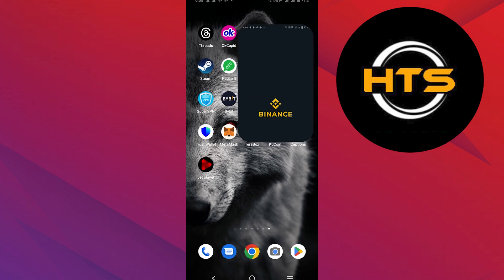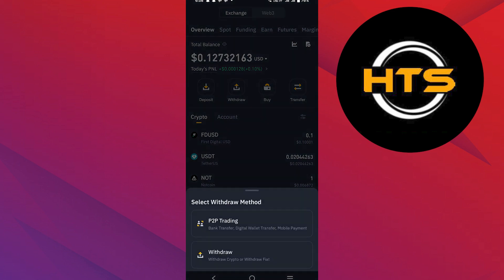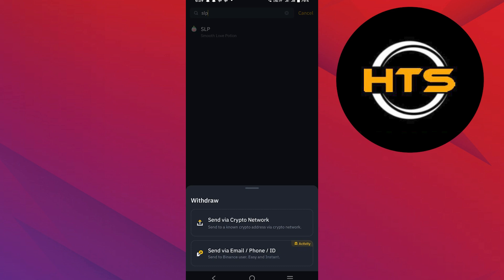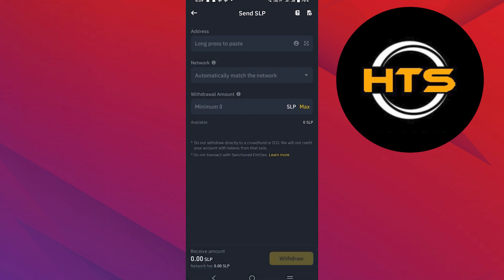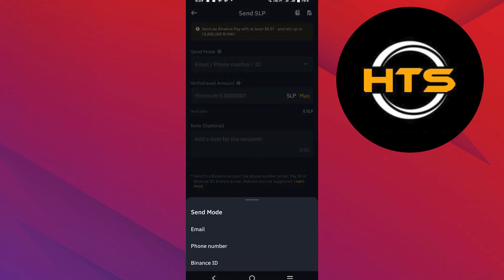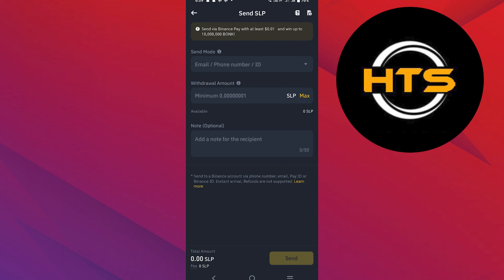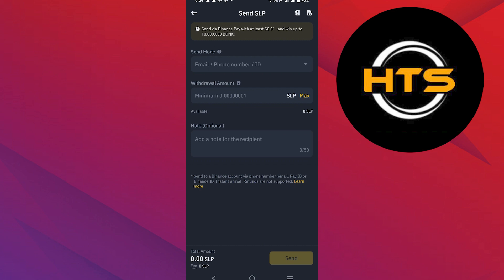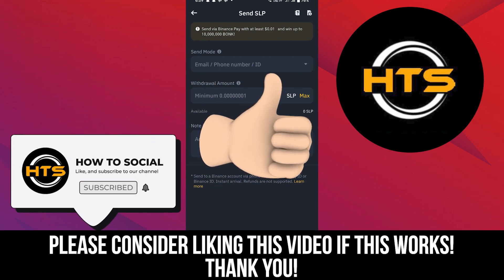How To Withdraw SLP From Binance To Gcash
Hey everyone! Welcome to this how to transfer slp to gcash video tutorial.

If you want to know how to transfer coins from binance to gcash and how to convert binance to gcash, this video is for you.

In this video, we will show you how to transfer coins in binance and how to withdraw from binance to gcash.

The steps on how to transfer binance to gcash and how to transfer crypto from binance to gcash is easy.

After watching this video, you will find out how to convert crypto to gcash and how to convert usdt to gcash in binance.